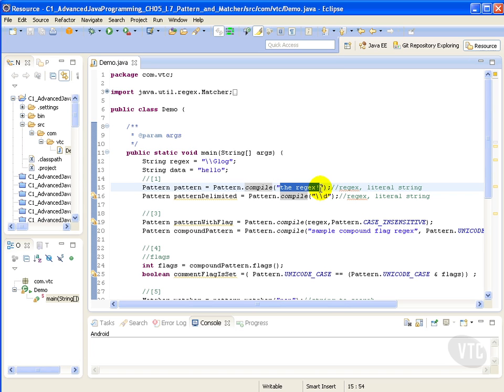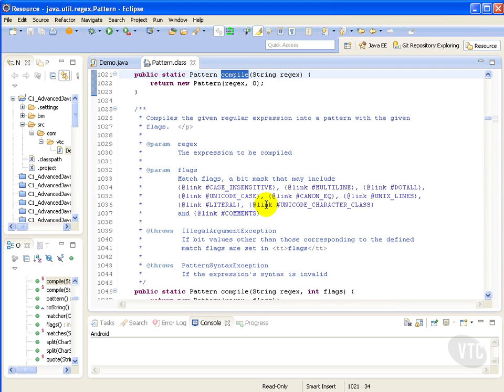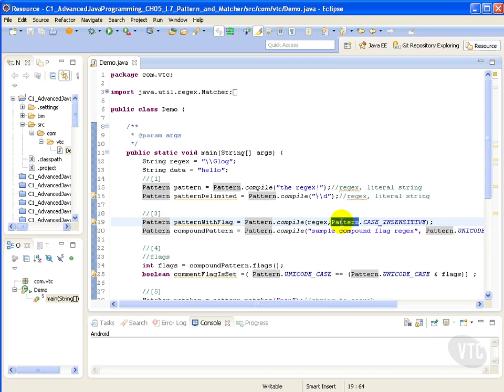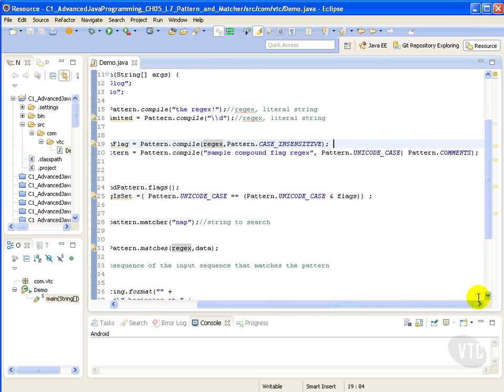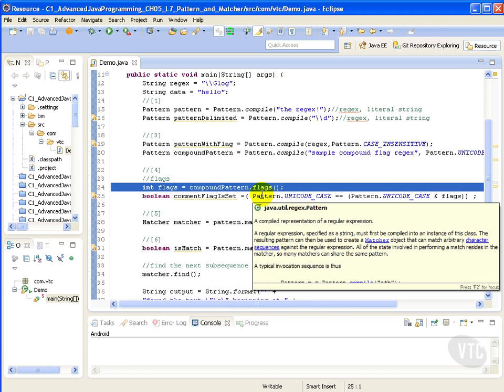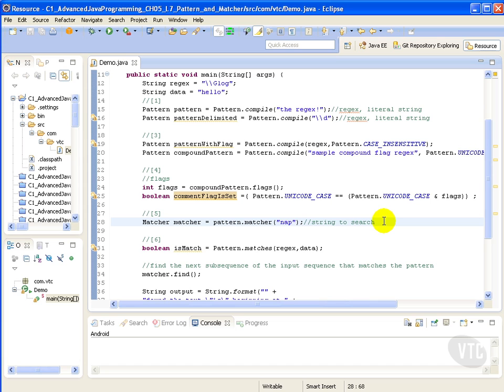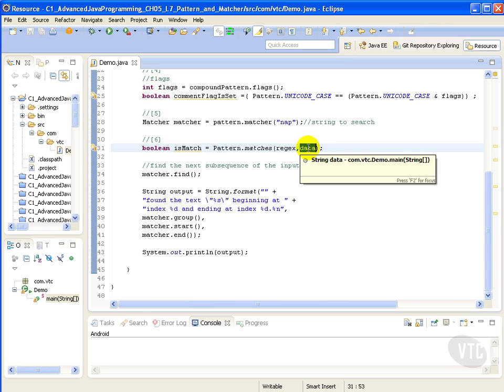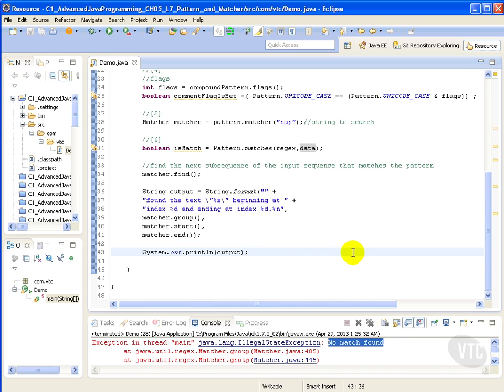Advanced Java tutorial - Pattern & Matcher